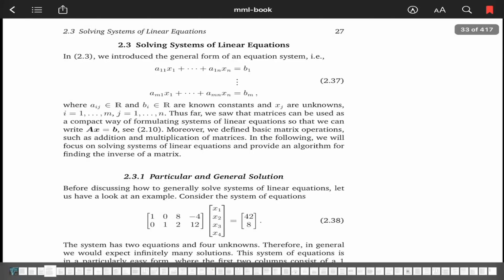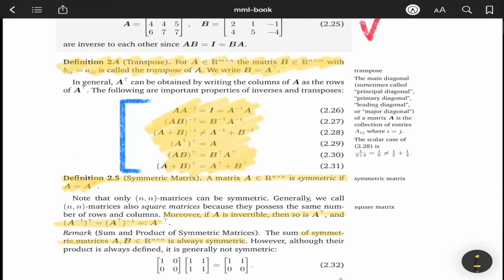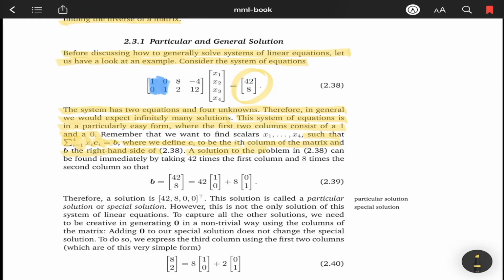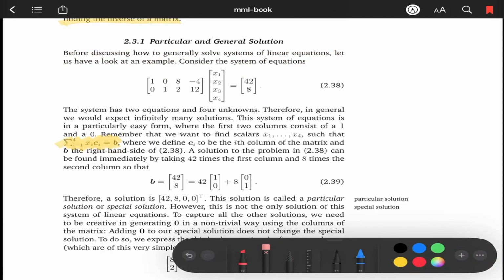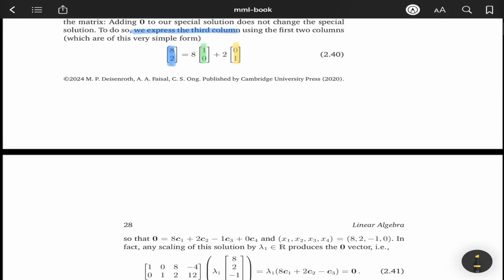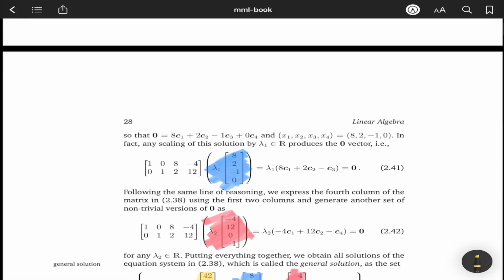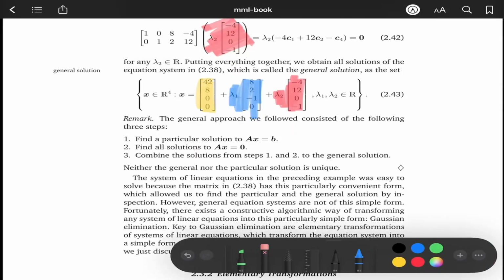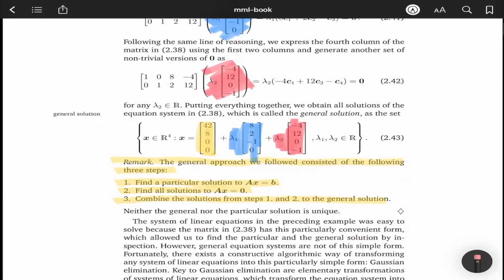2.3 Solving Systems of Linear Equations - Self Study Mathematics of Machine Learning